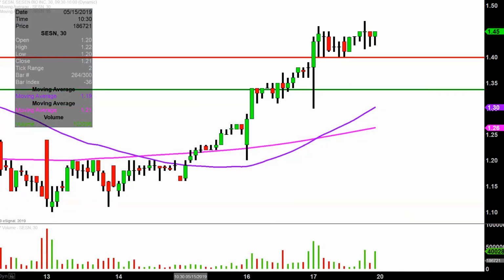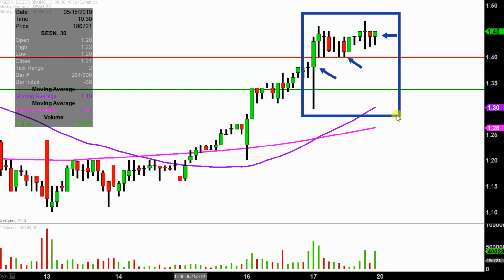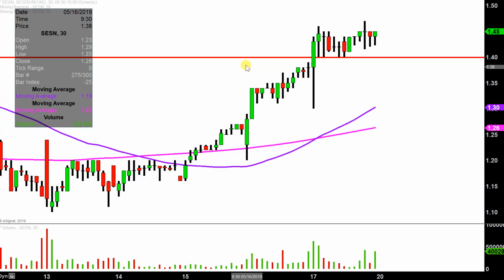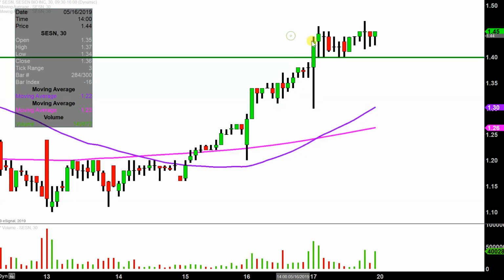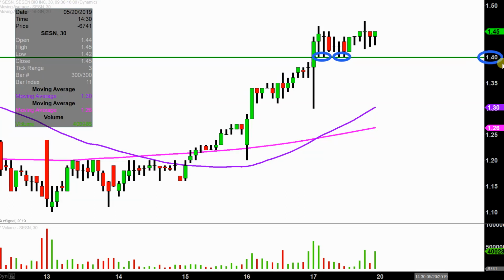Sesen Bio, Inc. - SESN Stock Chart Technical Analysis for 05-17-2019